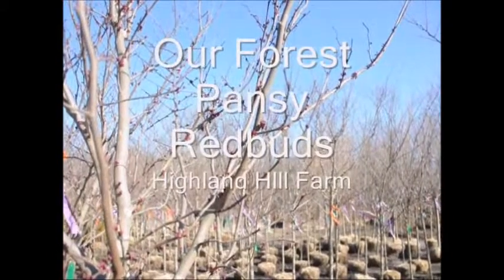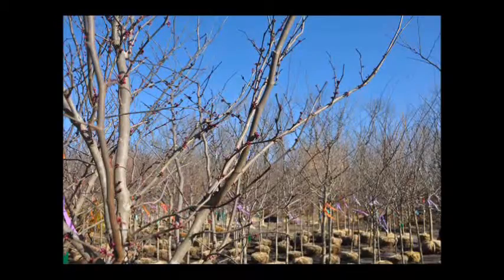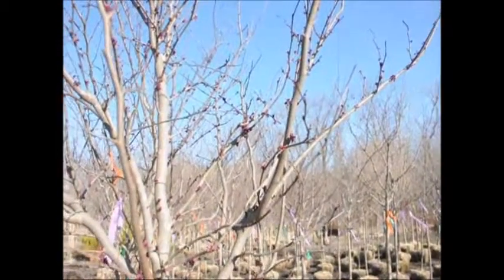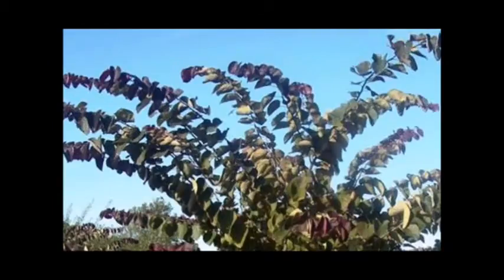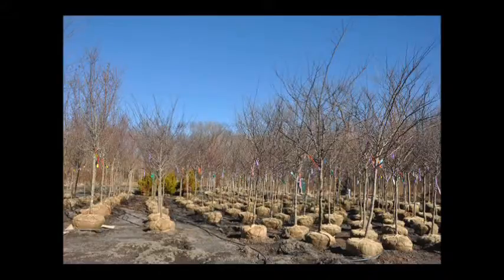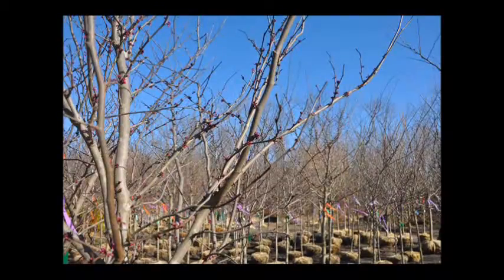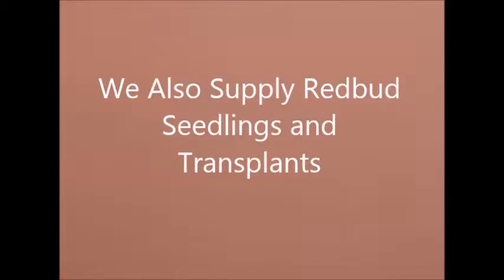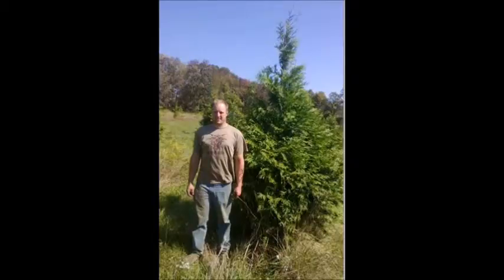Our Redbud Trees